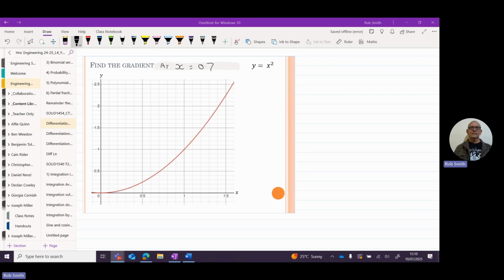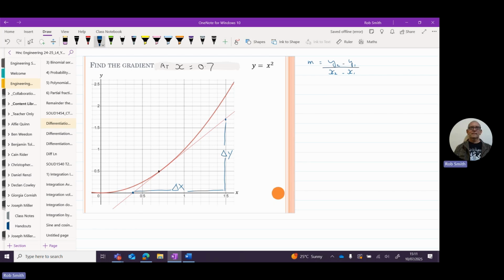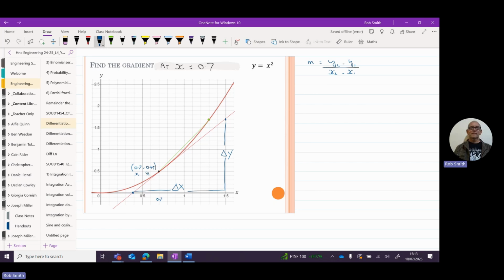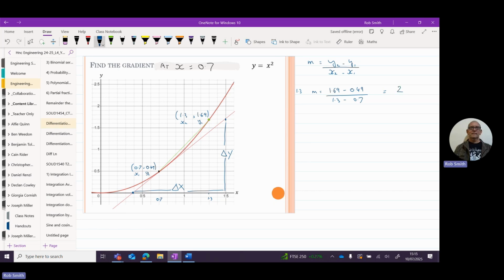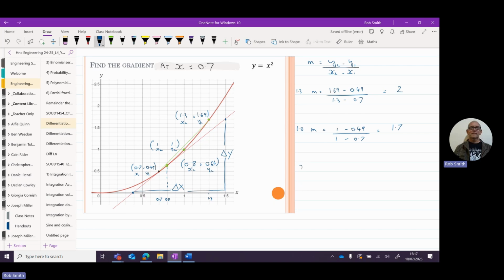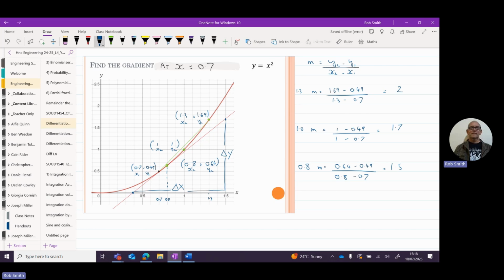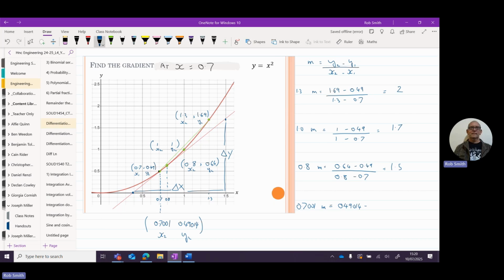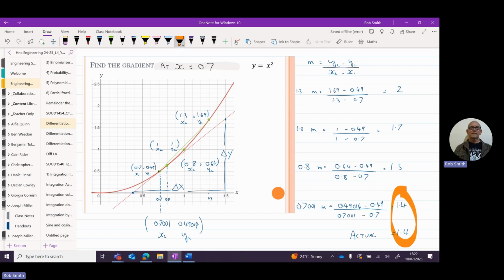Maths gradient x squard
how to work out the gradient at 0.7 if you know what the function is, improvement on constructing a tangent at the point x=0.7.